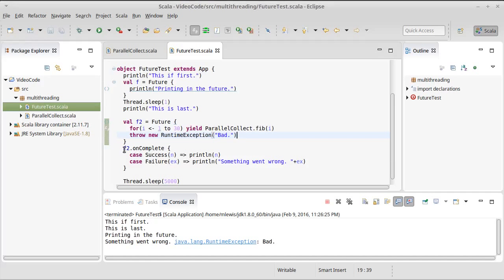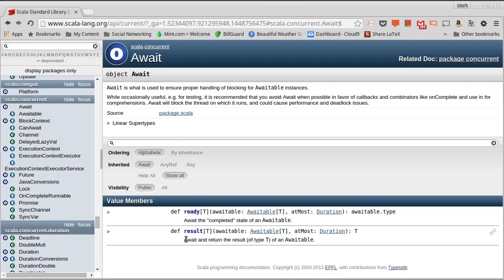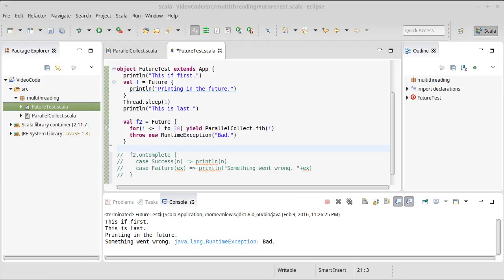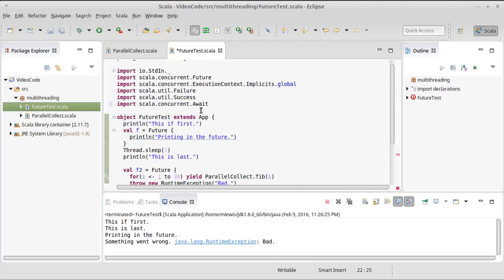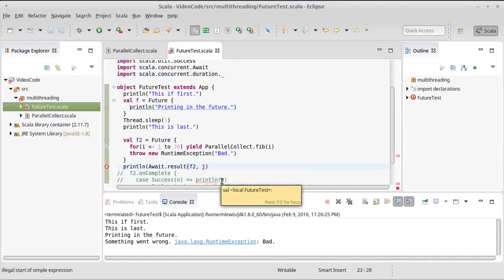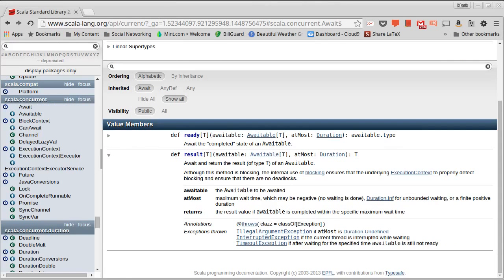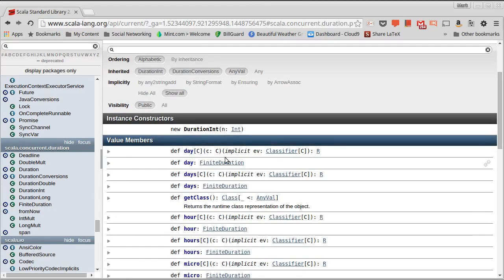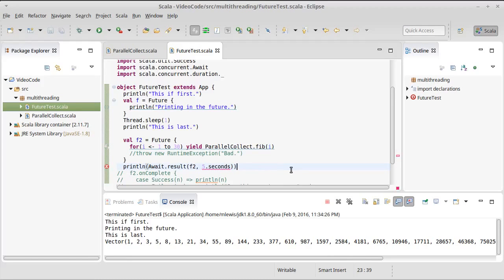Awaiting Futures in Scala